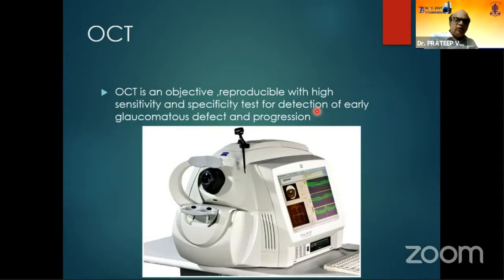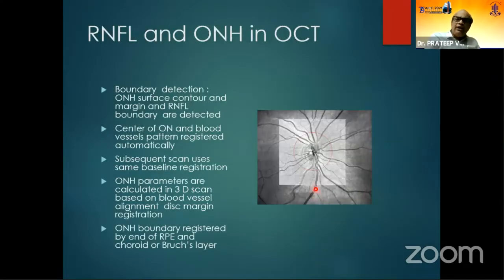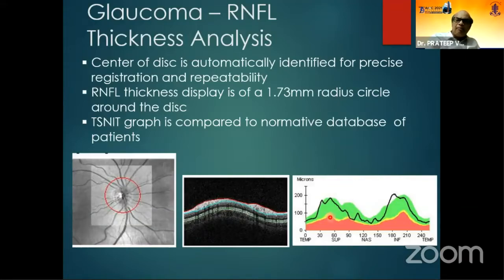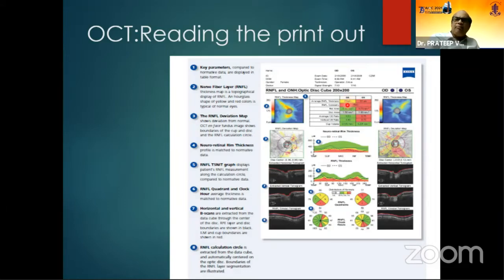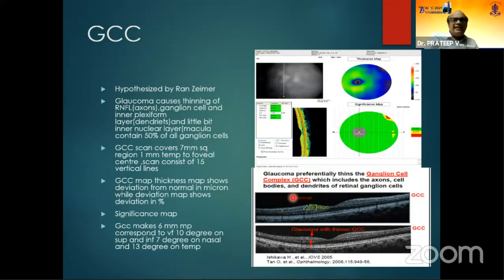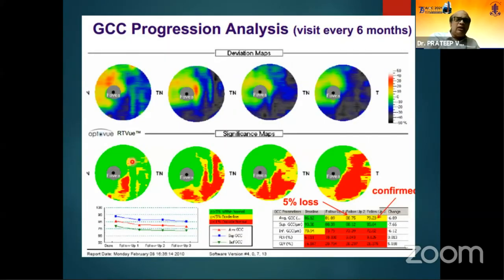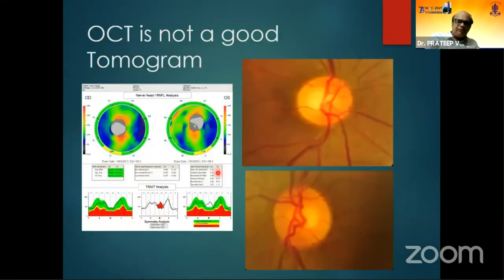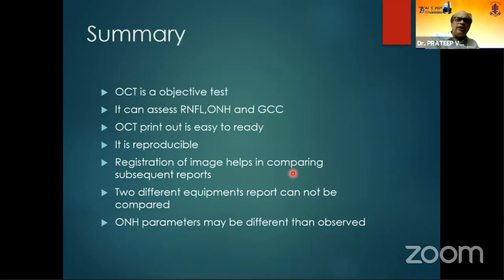AIOC2021-GP38-Topic-Dr.PRATEEP VYAS-HOW TO EVALUATE IMAGING